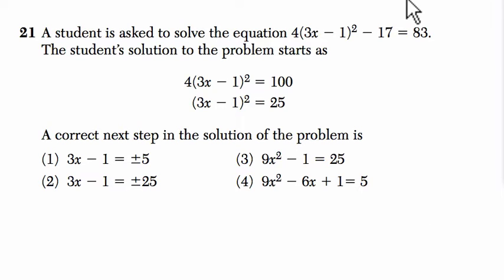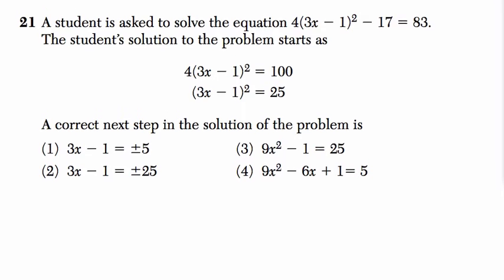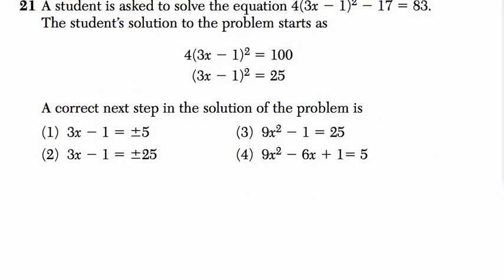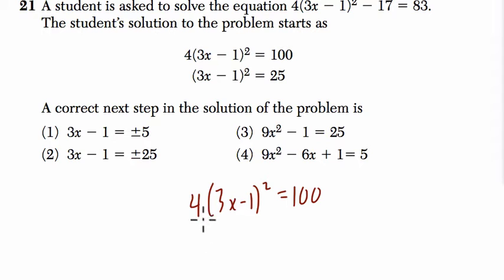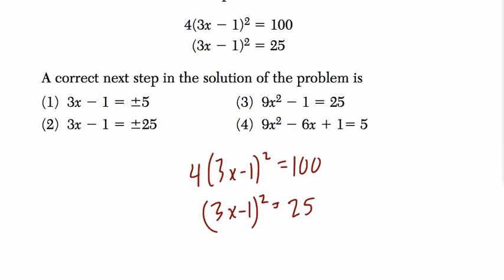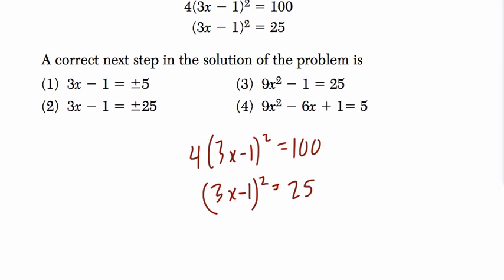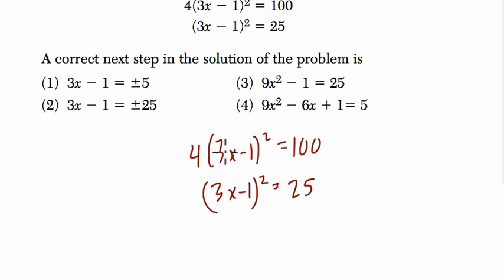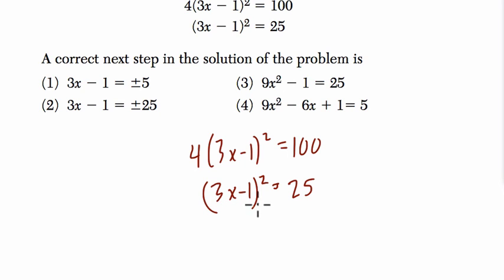Algebra 1 Regents June 2015 #21